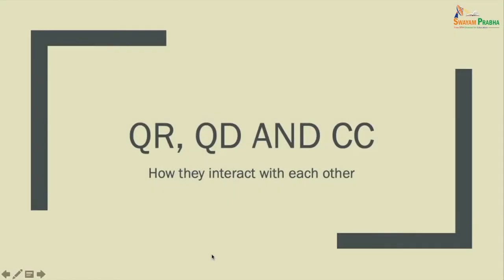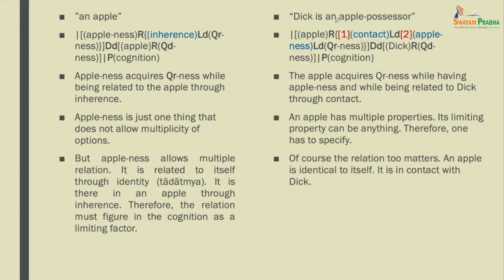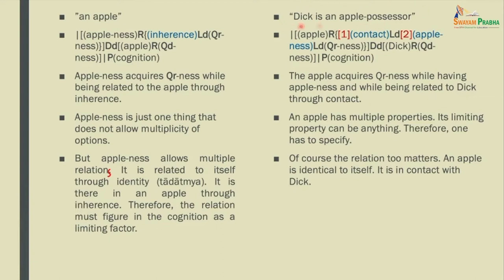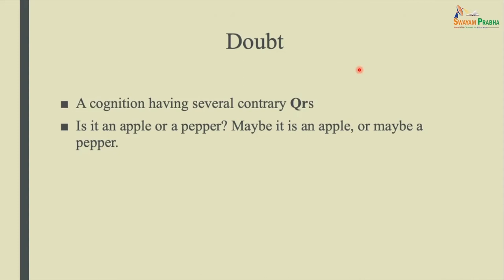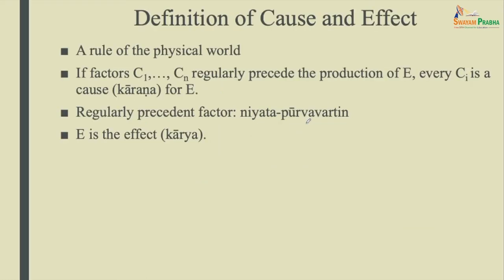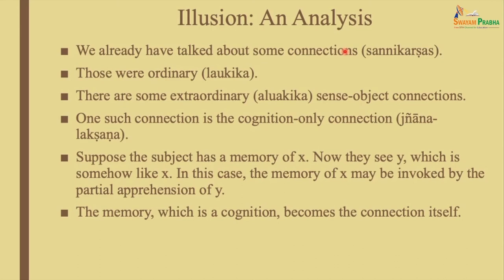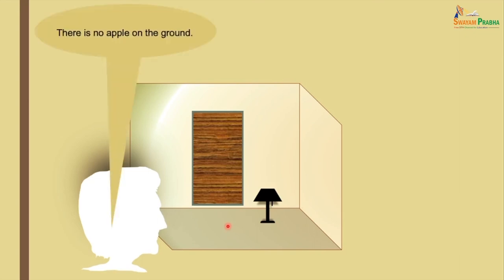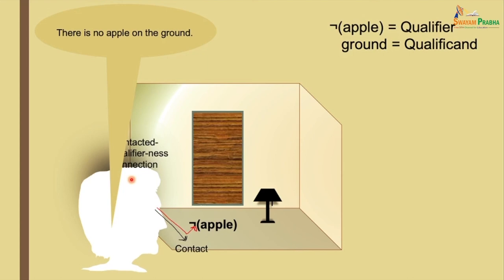Lec 02: Perceptual Cognition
Indian Cognitive Science
Prof. Nirmalya Guha
Indian Institute of Technology (BHU) Varanasi